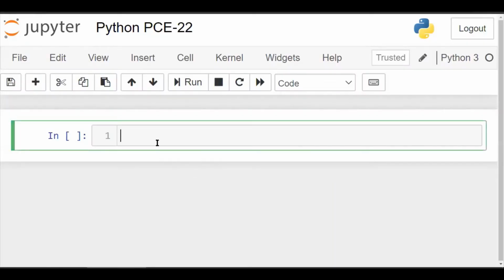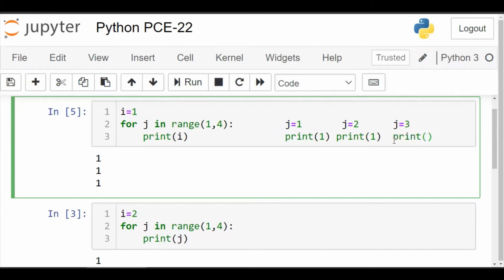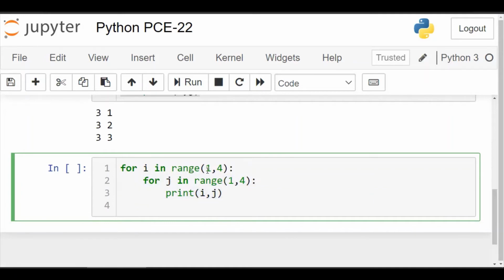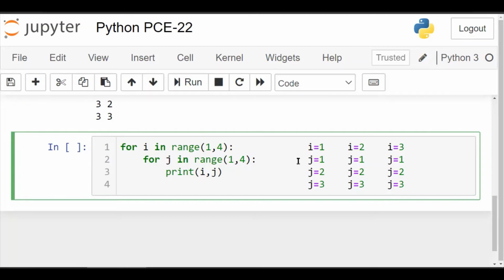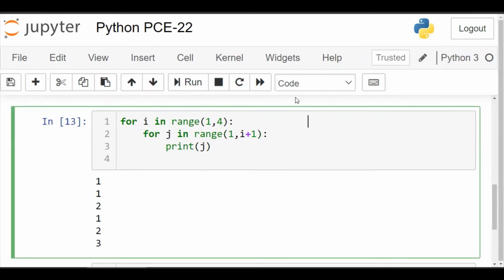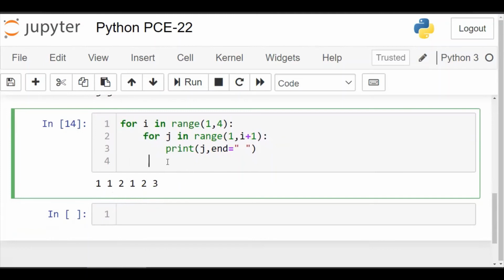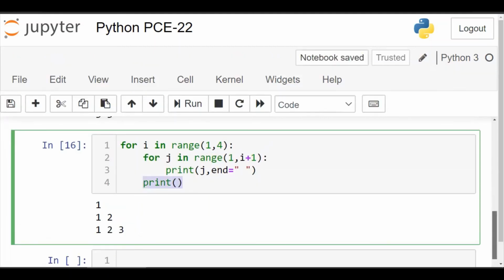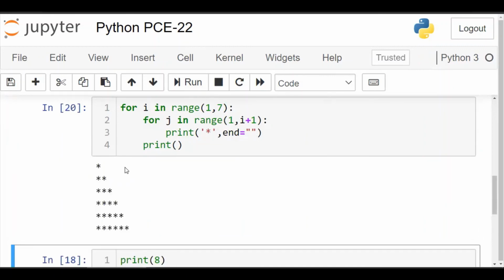Python Programming Class-22A